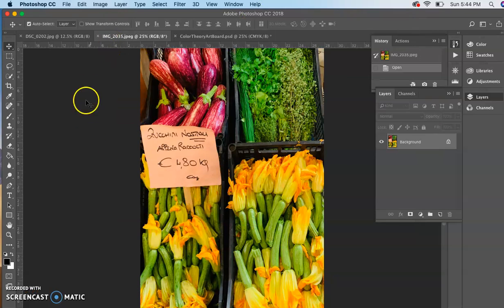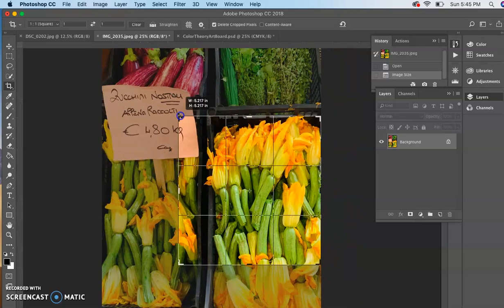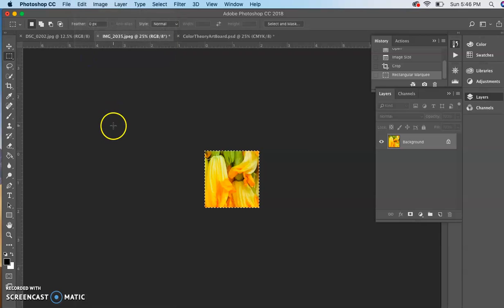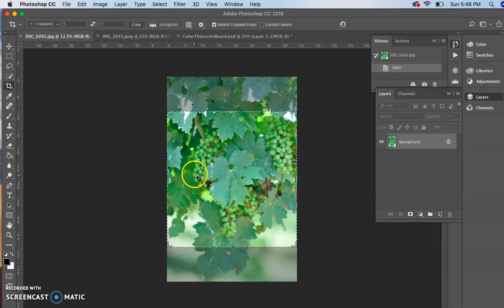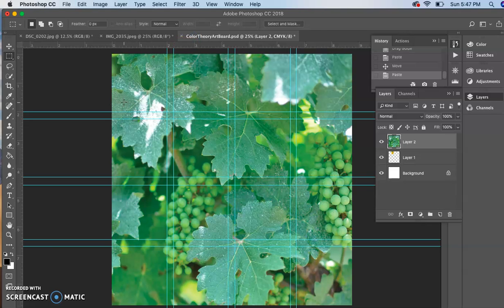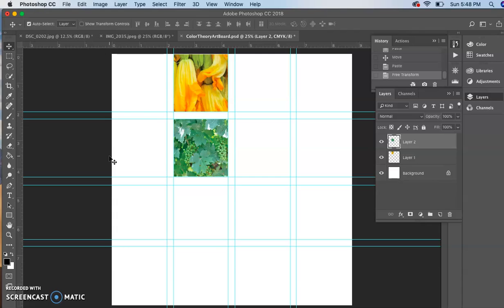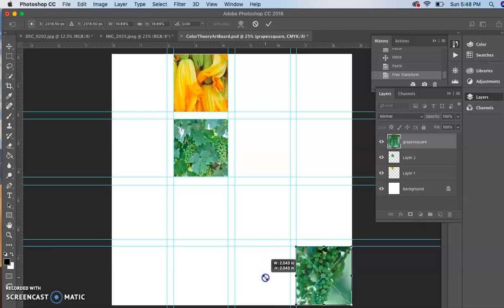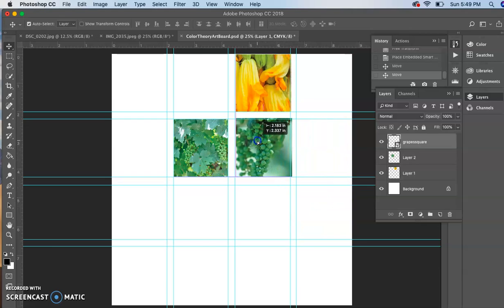Photoshop Tutorial crop a square and create a grid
In this video tutorial I show students how to crop a square and create a grid to use for a photo project in which they are creating a photo grid with a specific color pallet.